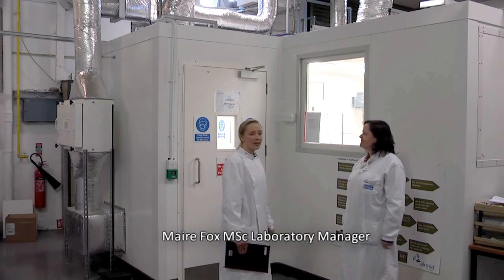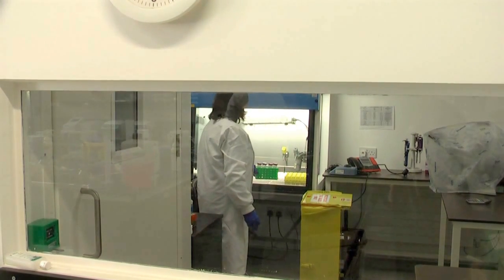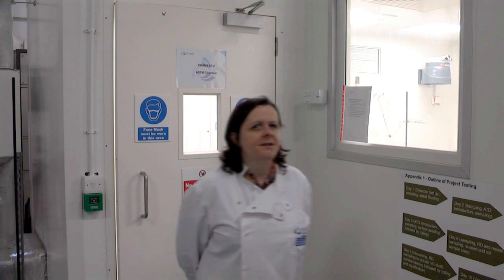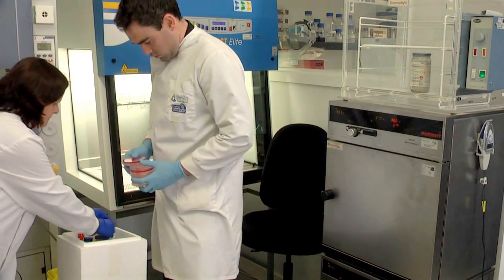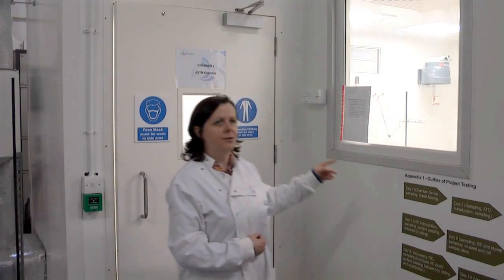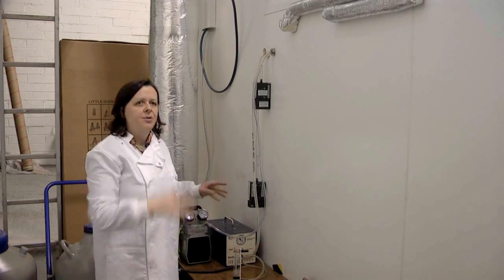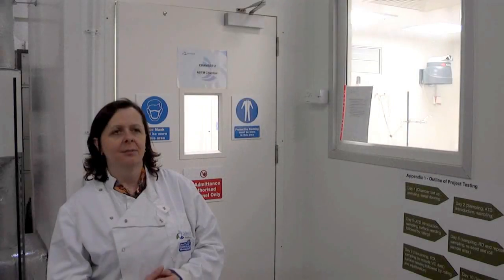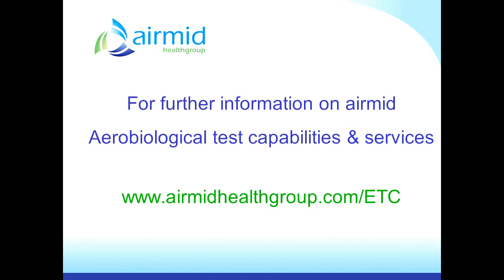Environmental Test Chambers - their value to industry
Discover Airmid Healthgroup's cutting-edge aerobiology test facilities, featuring advanced environmental test chambers designed to rigorously evaluate indoor air quality and allergen presence. Our custom-built chamber, adhering to ASTM standards, enables comprehensive testing of airborne particles, allergens, and microbes in a controlled environment. The chamber, with a capacity of 28.5 m³ and made from low-VOC stainless steel, offers precision in air change rates (0.5 to 30 ACH) and adaptable temperature and humidity control.

With specialized analytical labs for bacteria, viruses, mold, and allergens, Airmid Healthgroup provides rapid, reliable insights into the factors affecting indoor air quality.

Chamber Specifications

Our main testing chamber is a custom-built, ASTM-standard facility with a spacious 28.5 m³ capacity. Constructed from stainless steel and designed to meet stringent low-VOC emission standards, it provides a controlled environment for accurate air quality assessments. The chamber offers flexible air change rates, ranging from 0.5 to 30 Air Changes per Hour (ACH), with precise control over temperature and humidity across all ACH rates.

Complementing the chamber, our facility includes four specialized analytical laboratories for bacteria, viruses, mold, and allergen testing, enabling rapid and reliable analysis of all samples collected during testing.